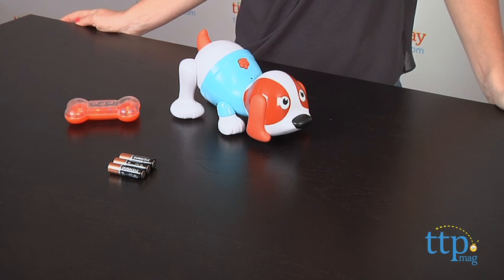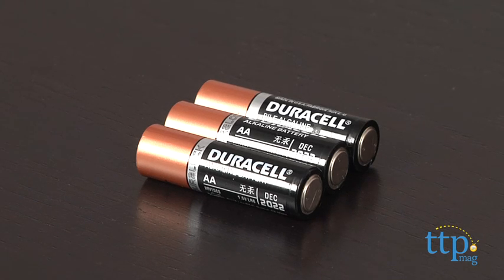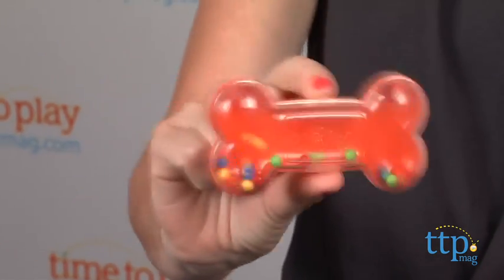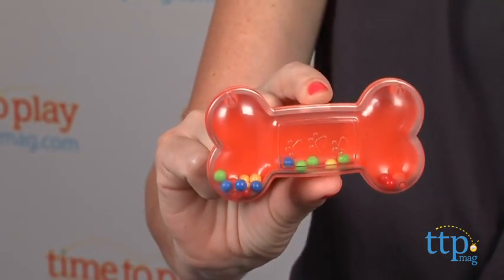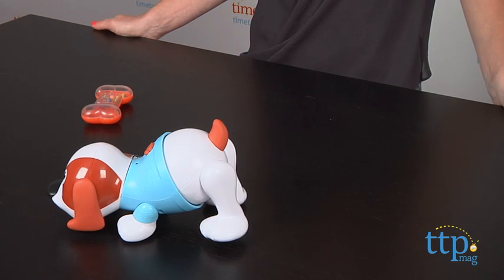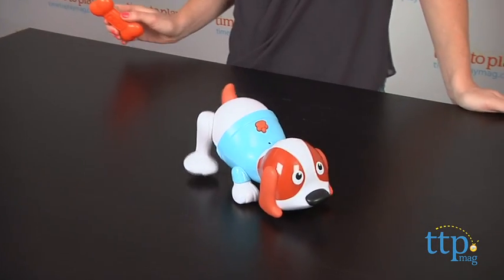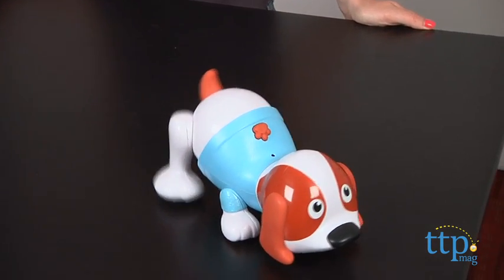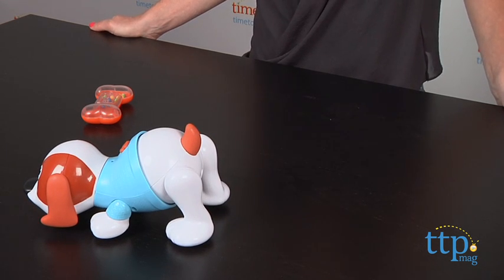B Kids Shake n Dance Puppy from Blue Box Toys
For the full review, where it's in stock, and how much it costs,

The B Kids Shake 'n Dance Puppy is a cute and interactive plastic puppy that barks, sniffs, plays music, and shakes its bottom as it walks. The puppy comes with a colorful bone rattle that is used to make the puppy move. When you turn on the puppy, start shaking the rattle to watch the puppy walk. The puppy actually moves if you make any sound near it, but kids will like the cause and effect of shaking the rattle. There is also a paw print button on the top of the puppy's sweater that, when pressed, makes the puppy bark and sniff.